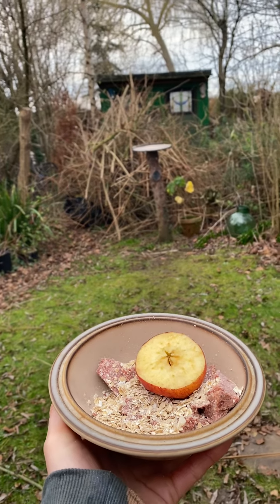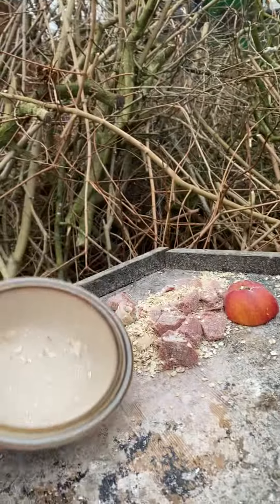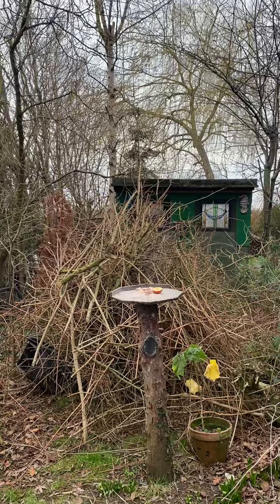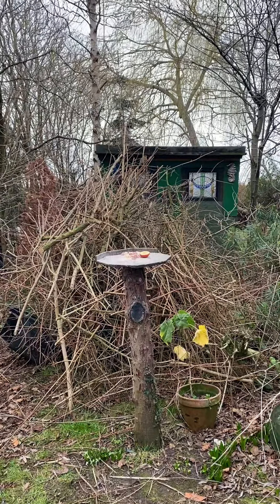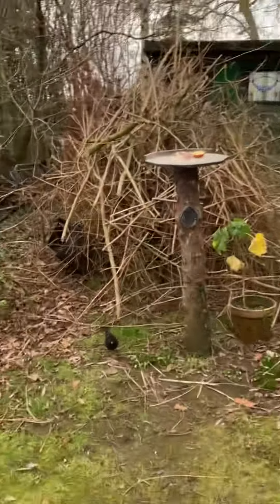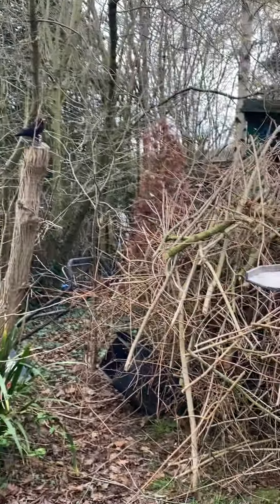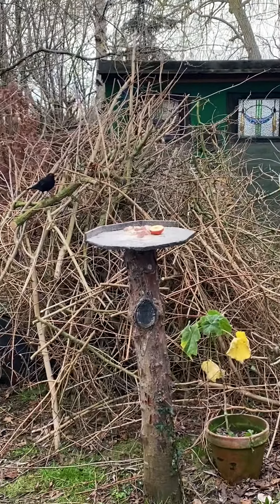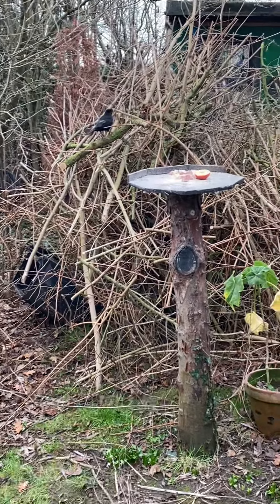Who visits & lives in Thorns garden ? Plenty of wildlife davidattenborough catslife I FEED BIRDS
Part 2 in the feeding the birds .. all live in and around Thorns ( resident cats ) garden 😌